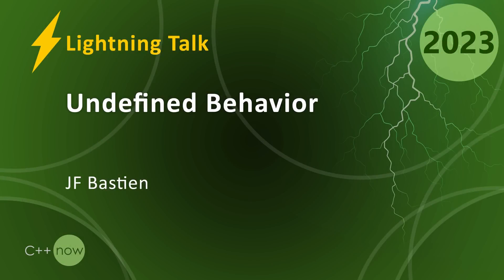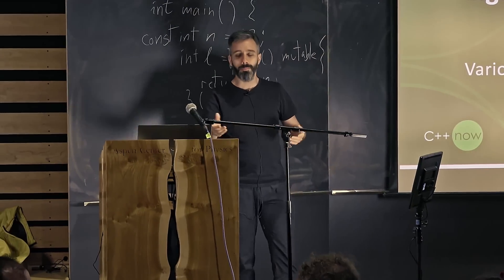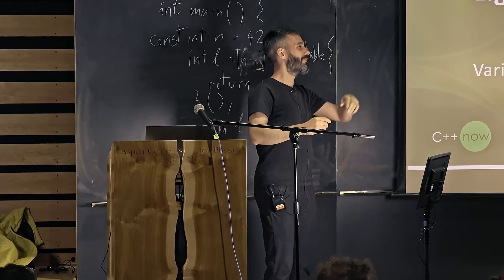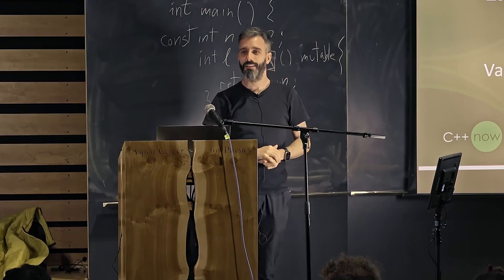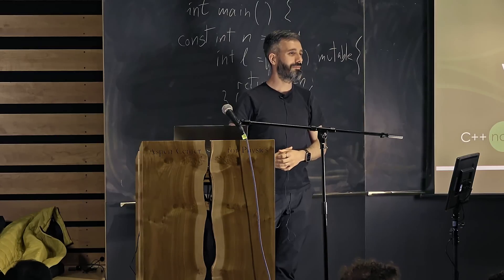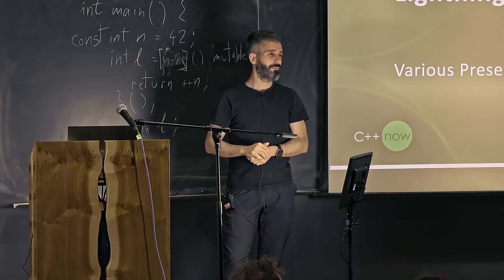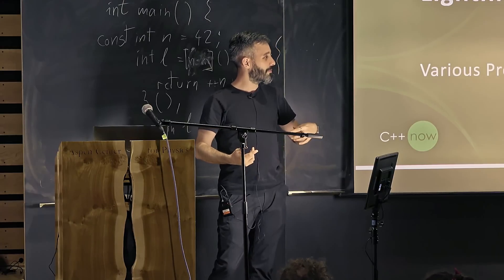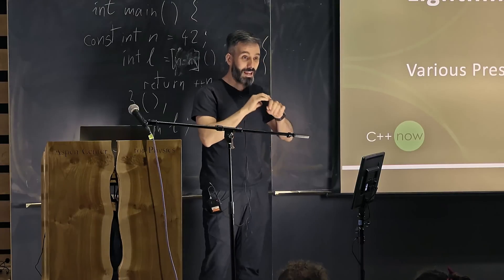Lightning Talk: Your Favorite Undefined Behavior in C++ - JF Bastien - CppNow 2023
JF Bastien

JF is chief architect at Woven by Toyota. He chairs the evolution of the C++ programming language. JF has worked on a variety of compilers for a variety of programming languages, implementing language features, improving performance / security / safety, targeting novel architectures, and other fun things. See jfbastien.com.